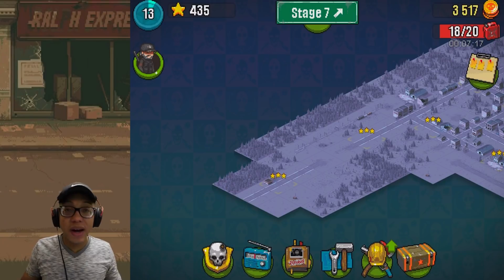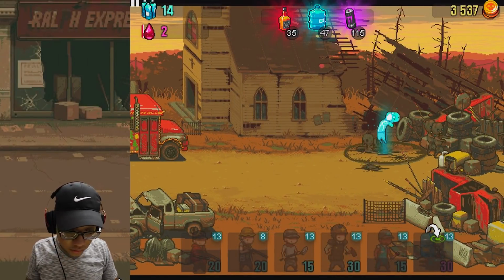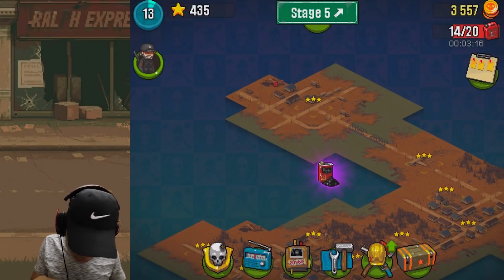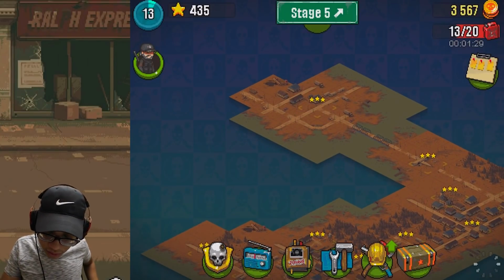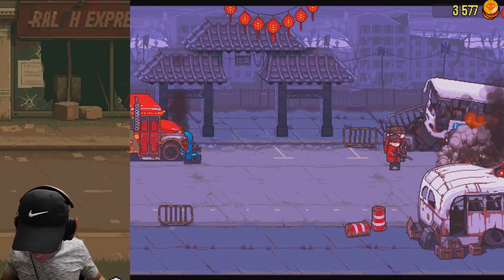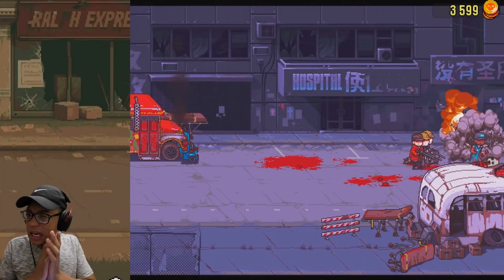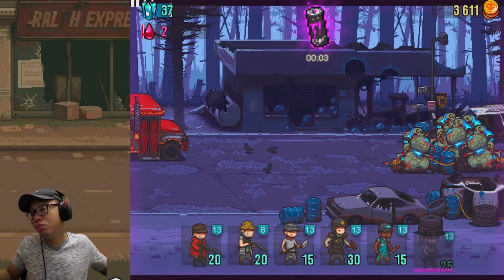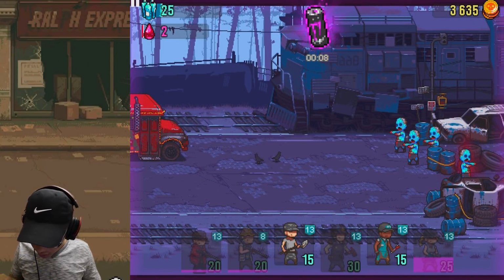Dead Ahead: Zombie Warfare Gameplay (Part 46) NEW UNIT